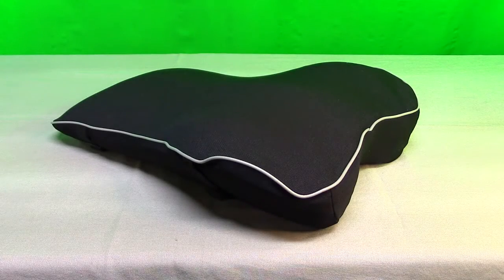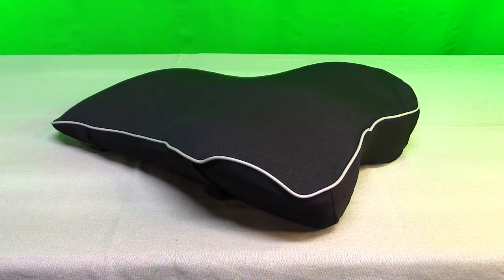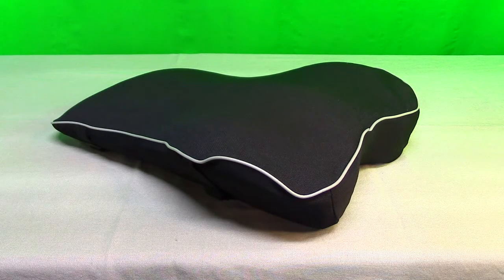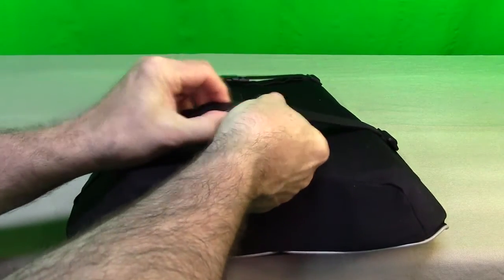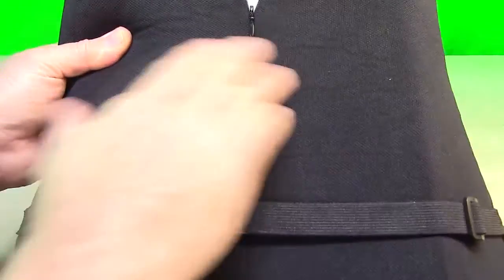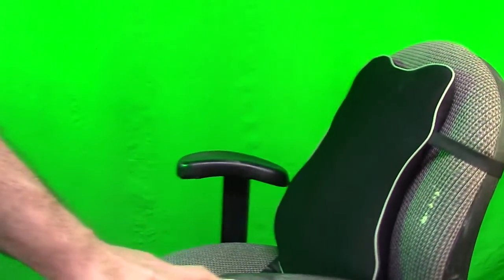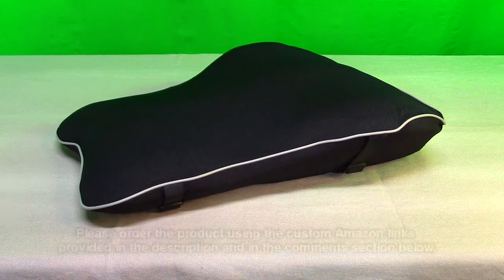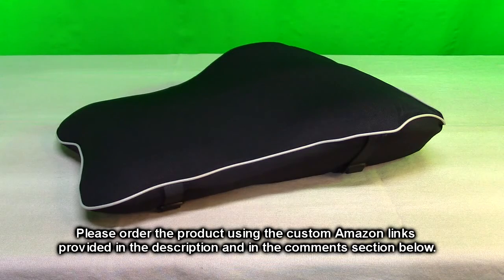GREAT Lumbar Support Pillow with Memory Foam Samyoung Brand Ergonomic Backrest for any Chair REVIEW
ORDER GREAT Lumbar Support Pillow with Memory Foam Samyoung Brand Ergonomic Backrest for any Chair

□ Electronic Components
         □ Hobbies:

    Soft Posture Lumbar Support Office Chair - The office chair lumbar support is designed ergonomically to relieve upper, mid and lower back pain. Samyoung lumbar pillow use thick memory foam, to enhance your comfort.

    💕 The Back Support For All Seasons - The upgraded pillowcase allows you to have a relaxed experience without uncomfortable use feel, this back support office chair gives you a comfortable all day. This office chair back support used stronger support , the breathable function is suitable for all seasons.

Outer cover is removable (zipper) and can be washed.

    💐 Adjustable Straps and Wide Range Application - There are double adjustable and extension straps to keep this back cushion in place and prevent the chair back support for chair from sliding down. The back support pillow is perfect to use in most office chair, computer chair, desk chair, armchair, couch, car seat, truck, wheelchair and recliner seat etc.

    🎁 Enjoying The Experience - 2 Year warranty and US Based Customer Care Support allows you to buy with confidence! The lumbar support pillow for car can also be given as a gift to relatives and friends on holidays, Christmas, Thanksgiving, birthdays.